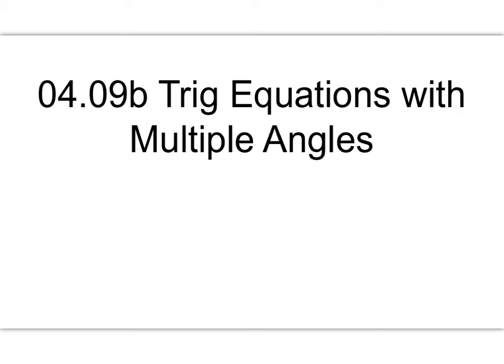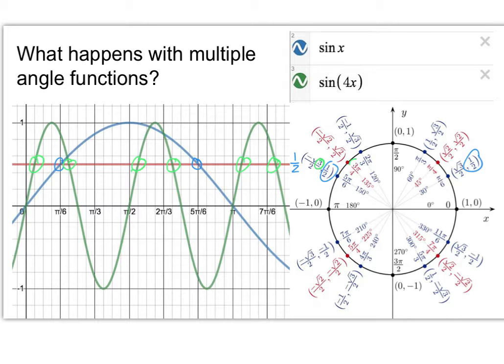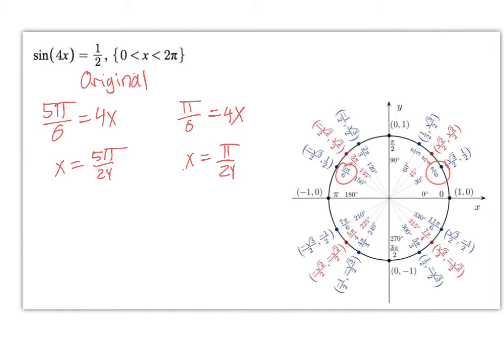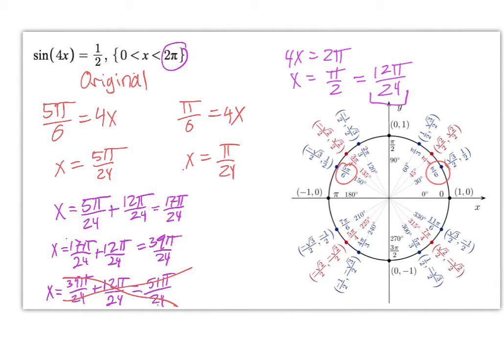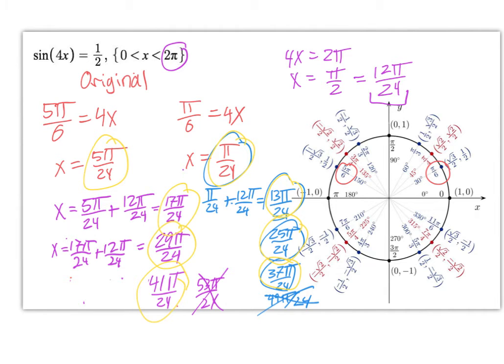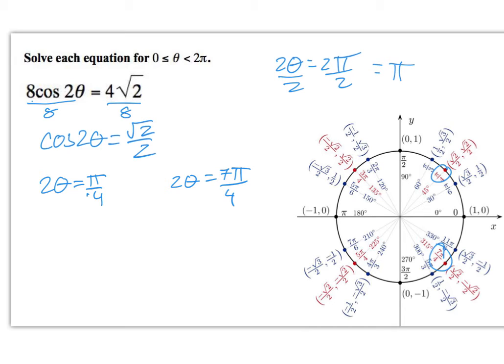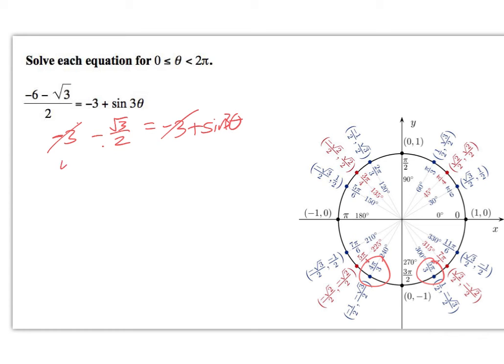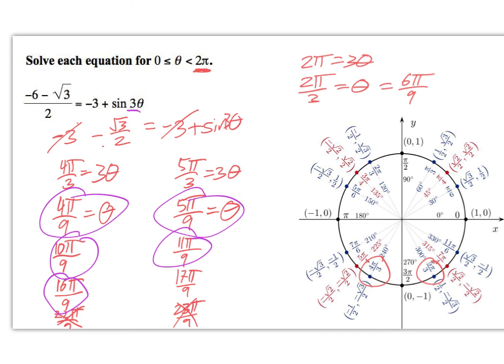pc 04.09b Trigonometry Equations with multiple angles